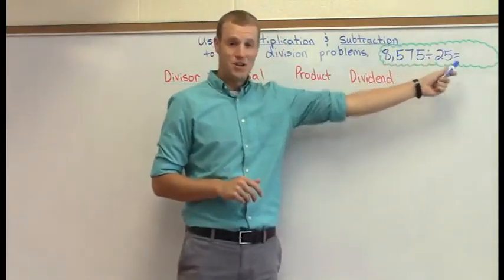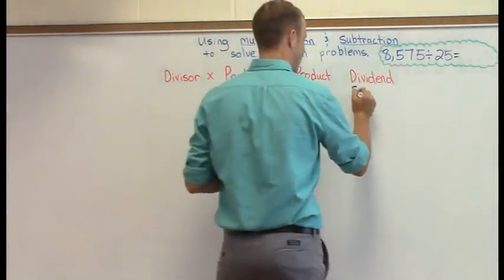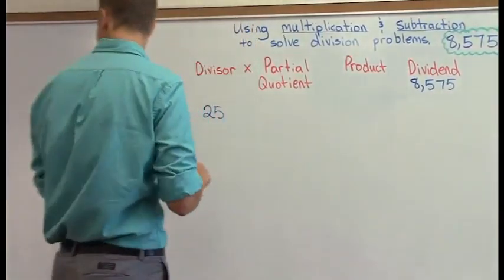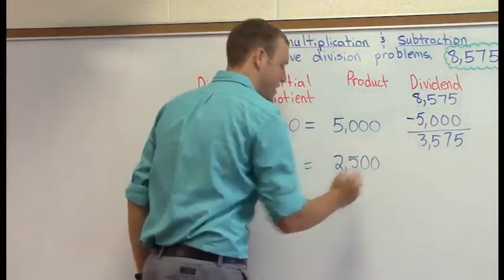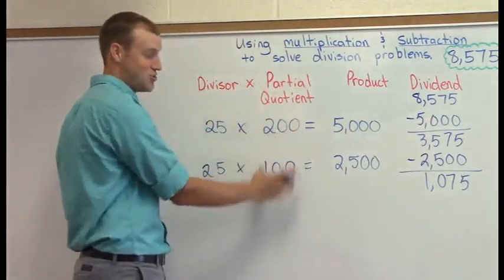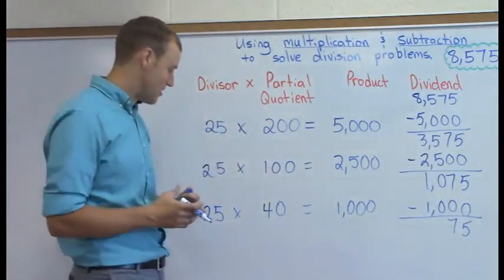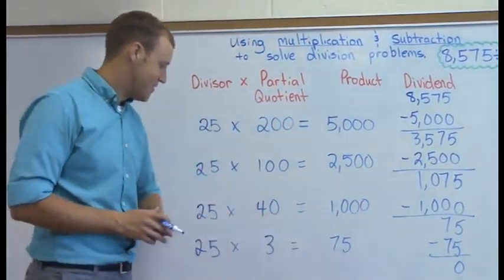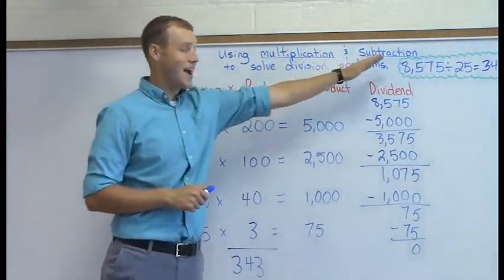Grade 5-Litzau Using Mult and Sub t to Show Division